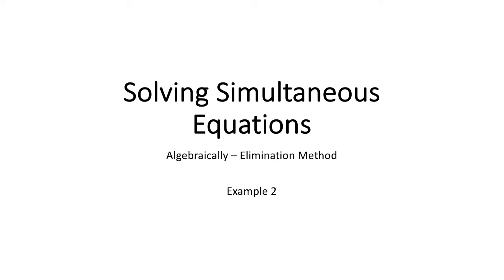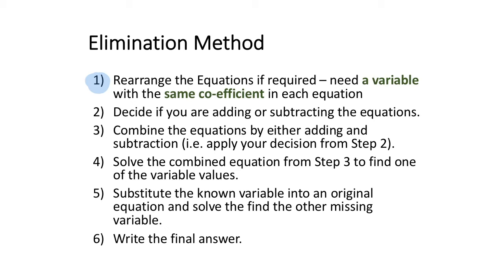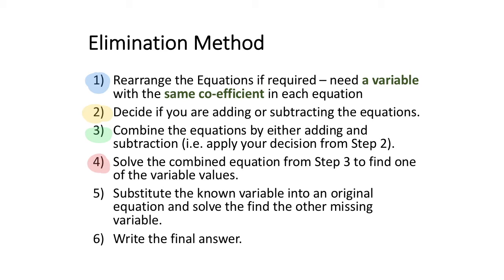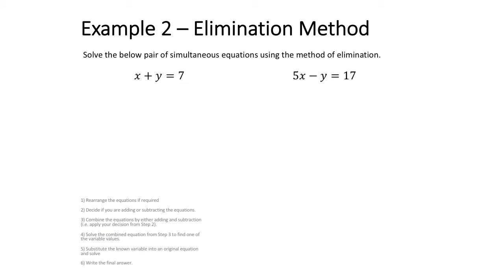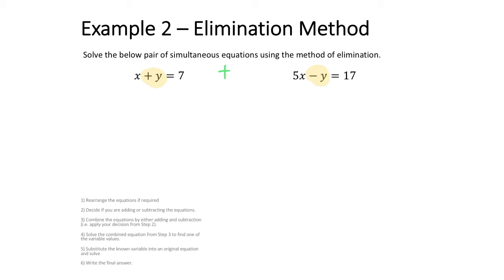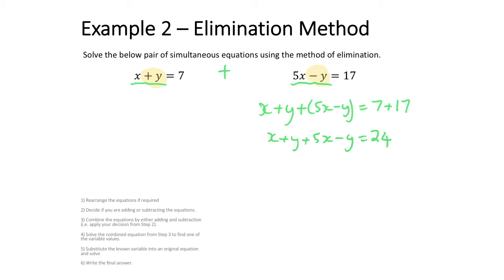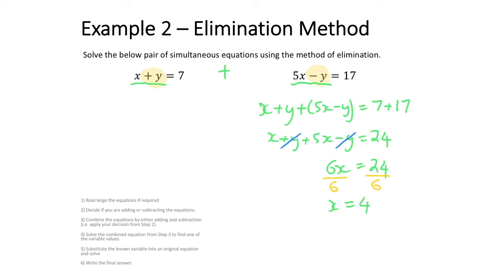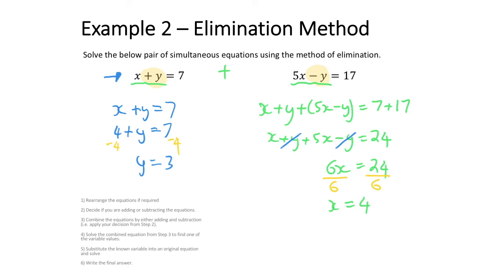Solving Simultaneous Equation - Elimination Method Example 2